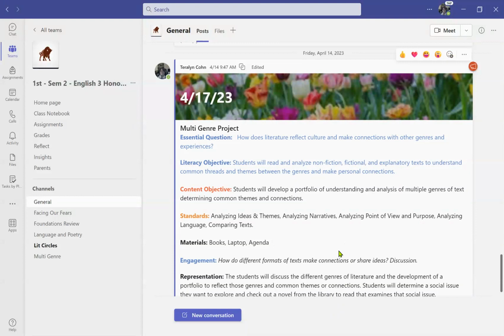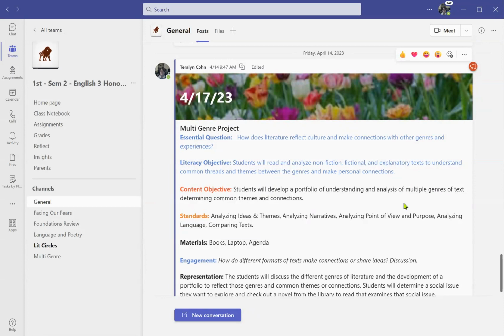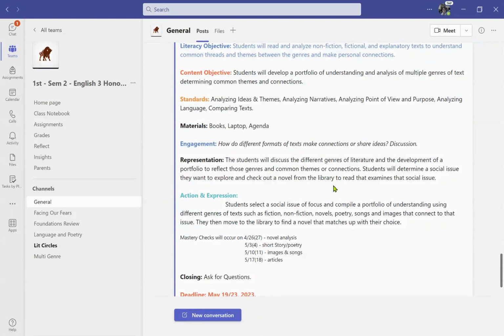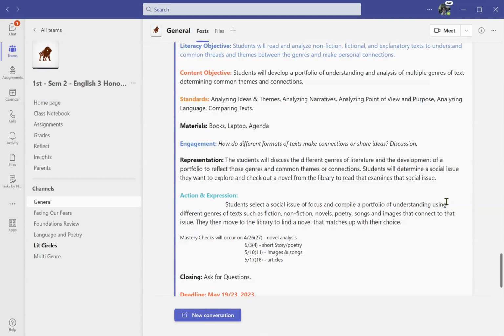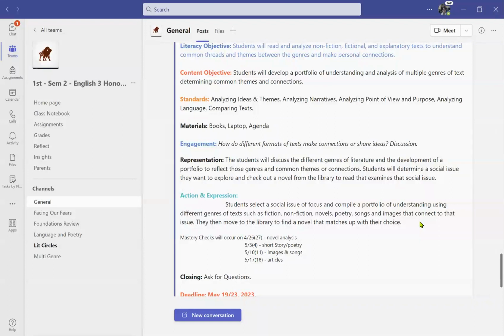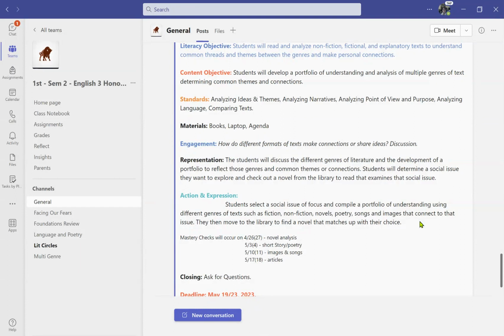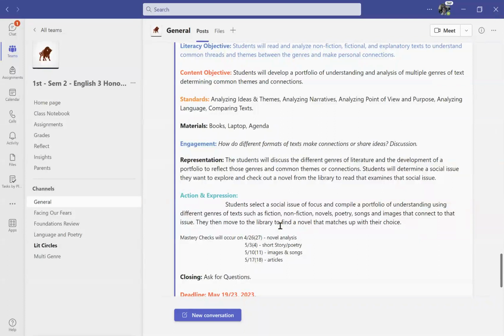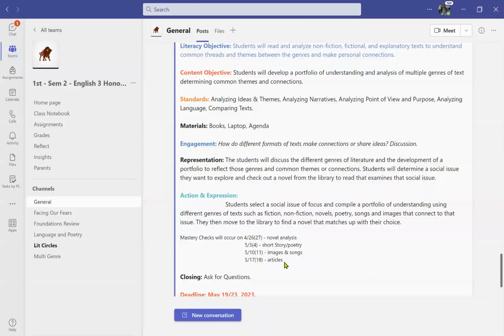Multi Genre Overview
Overview tutorial on Multi Genre portfolio. Expectations and Entries.